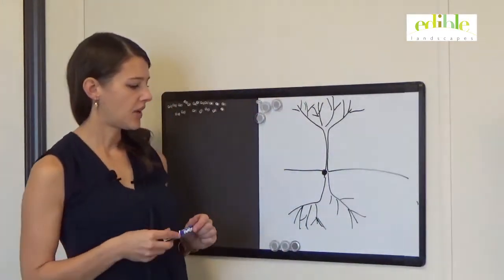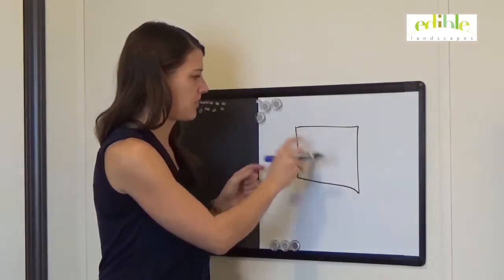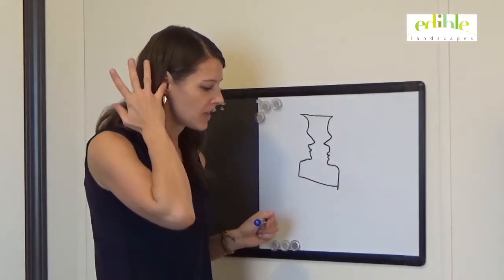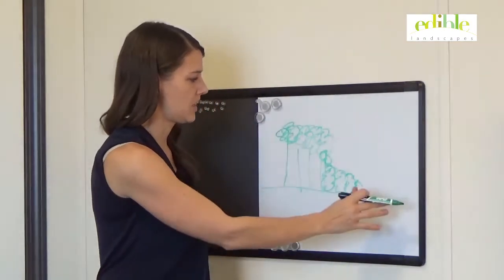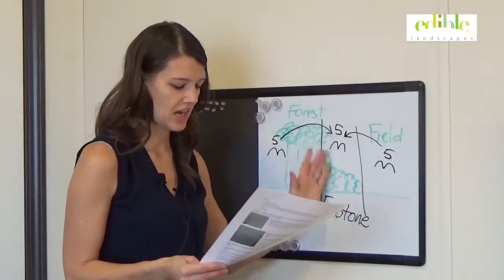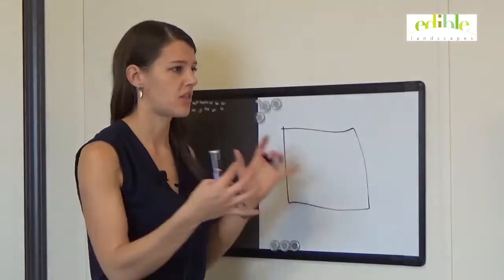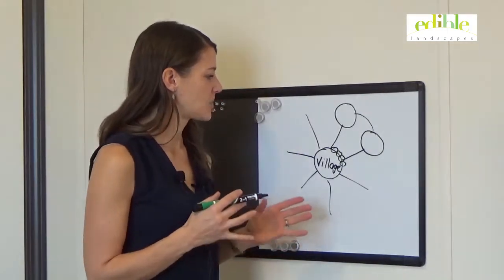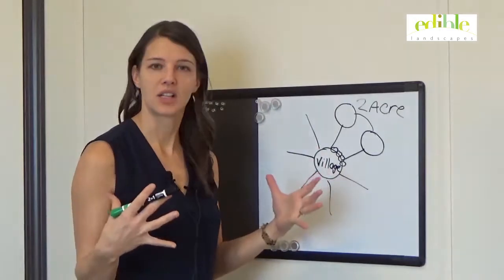4 3 Edge Effects